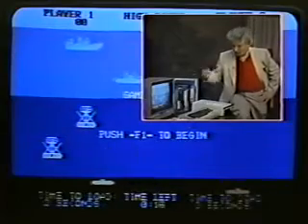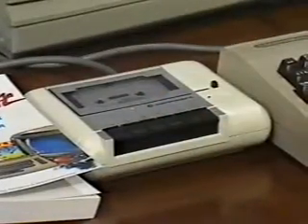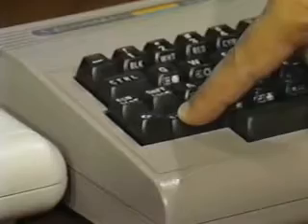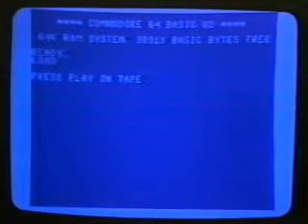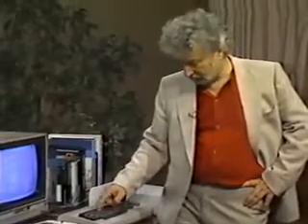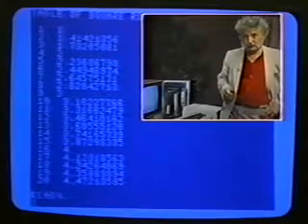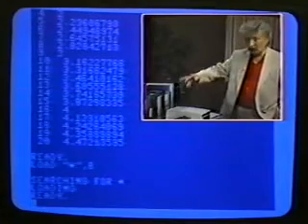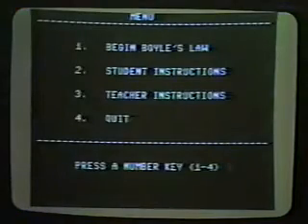C64 Training Video, Chapter 4: Let's run programs